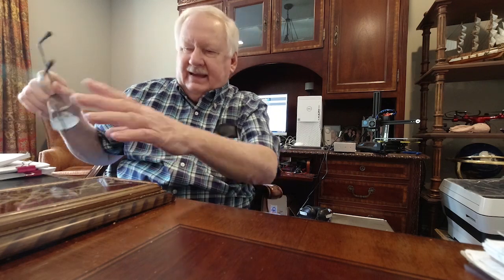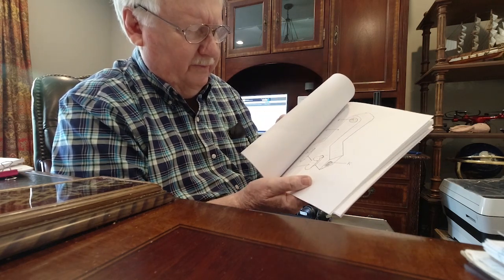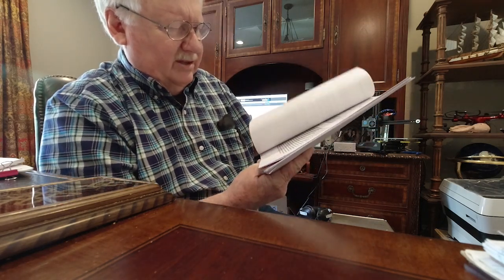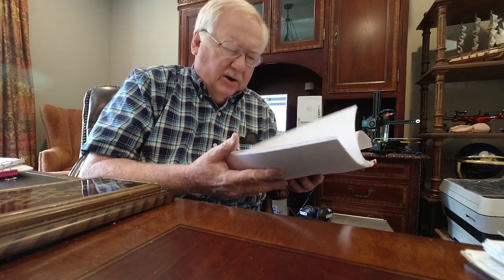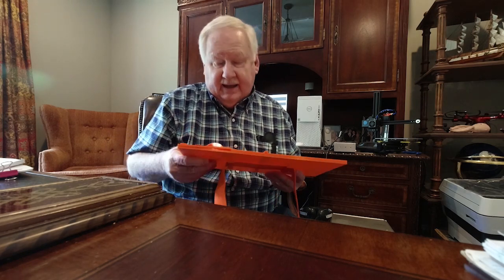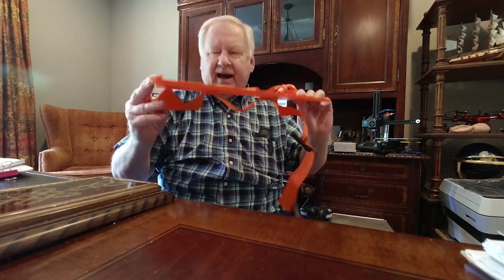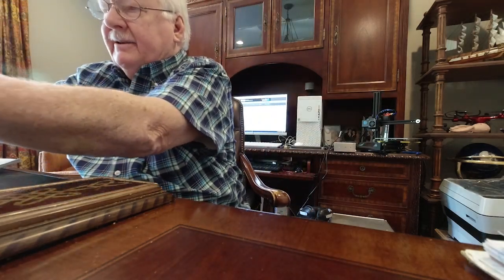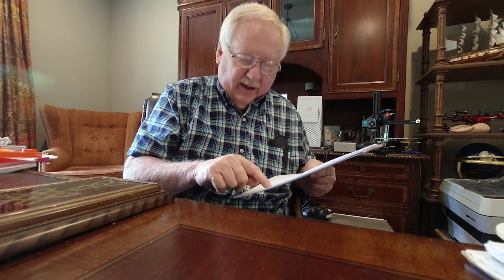HOW I FILED FOR A PATENT ON PRODUCTS I MADE WITH MY 3D PRINTERS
This video shows the steps I took to get two provisional patents on products I designed and made with my 3D print farm printers at New Tech Inventors.